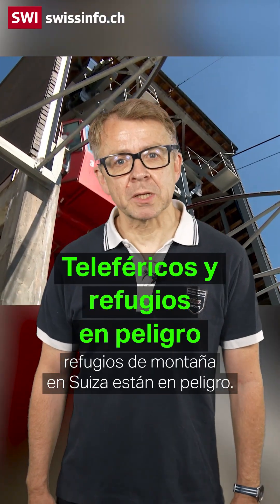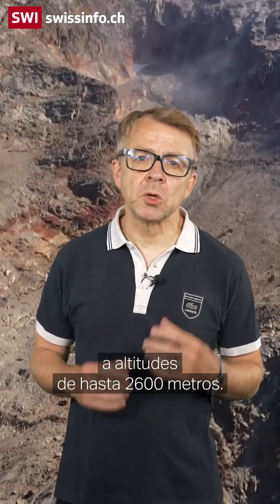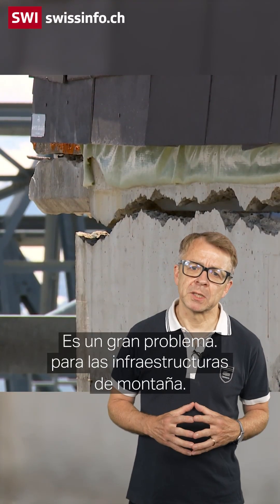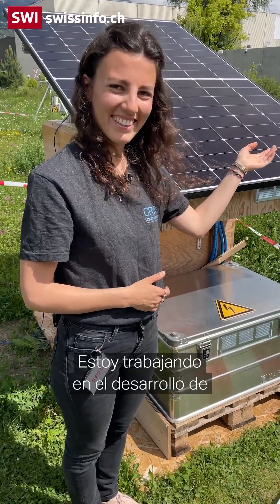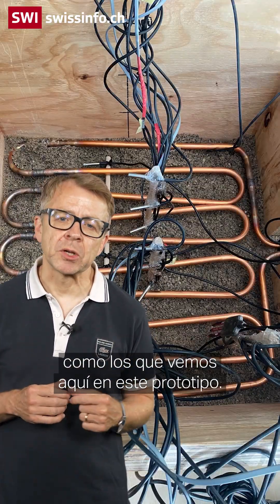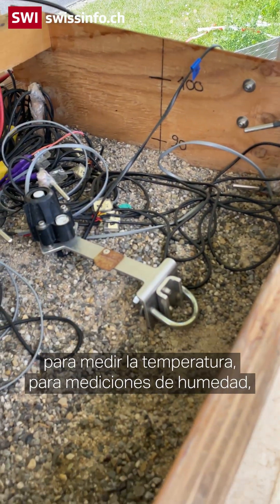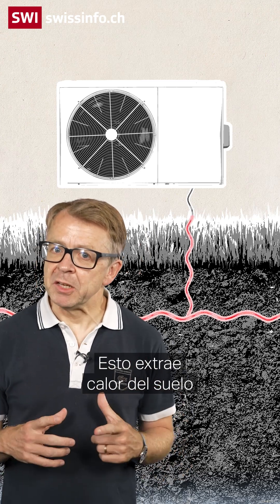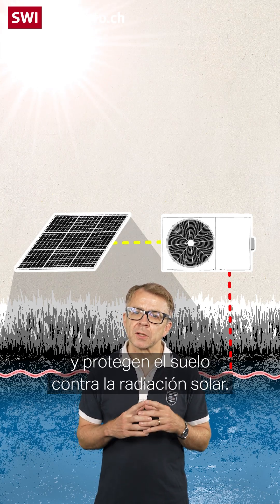El permafrost desaparece ¿Hay soluciones?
Te mostramos una posible solución al derretimiento del permafrost y las negativas conecuencias para las infraestructuras en Suiza. ¿Qué te parece la solución?